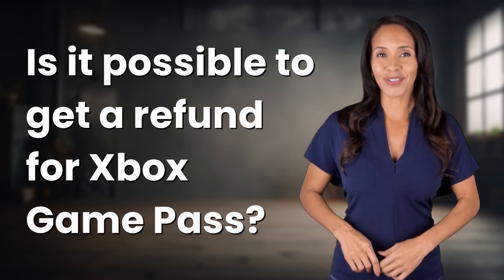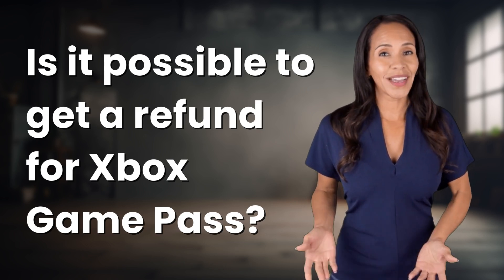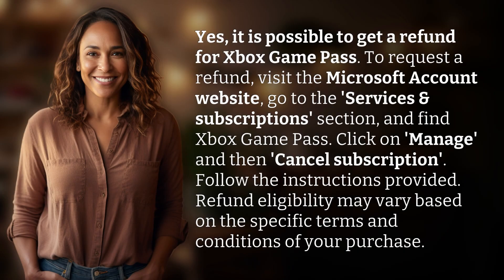Is it possible to get a refund for Xbox Game Pass?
How to Get a Refund for Xbox Game Pass 👉 Xbox Game Pass Refund 👉 Learn how to easily request a refund for Xbox Game Pass by following the simple steps provided in this video.

Laura S. Harris (2024, May 24.) Is it possible to get a refund for Xbox Game Pass?
    🌐 AskAbout.video